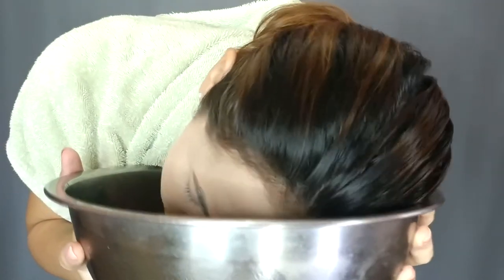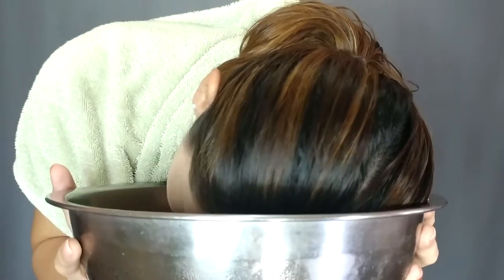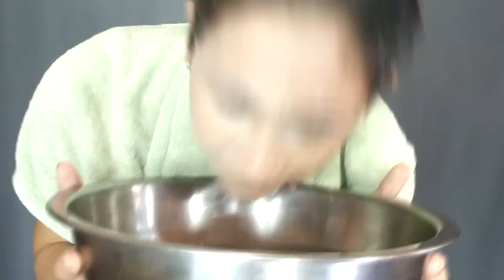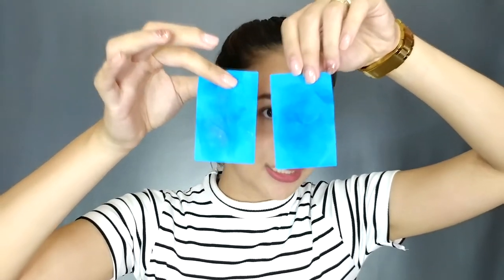HOW TO: MAKE FOUNDATION LAST ALL DAY! | Using COLD WATER SPRAY on Oily Skin | Lolly Isabel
YES!!! I TRIED OUT THE JAMSU TECHNIQUE since a lot of Youtubers tried it and proven that this technique is effective. BUT, I challenged myself to think of an alternative to make my foundation last longer.

Using a spray bottle and cold water, I tried to mimic the effect of JAMSU...check out my review on this video to find out if it worked!

Is it...
...GOODBYE FACIAL MIST?
...GOOD BYE SETTING SPRAY?
...SO LONG JAMSU TECHNIQUE?

LOL. ENJOY!

💋 Lolly